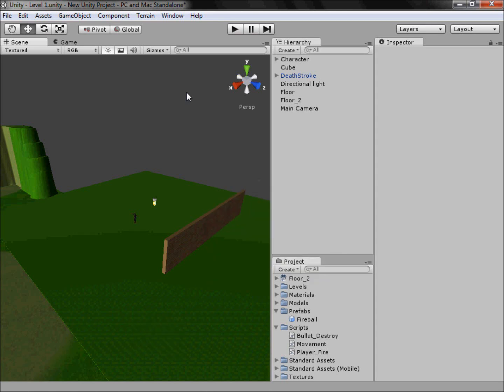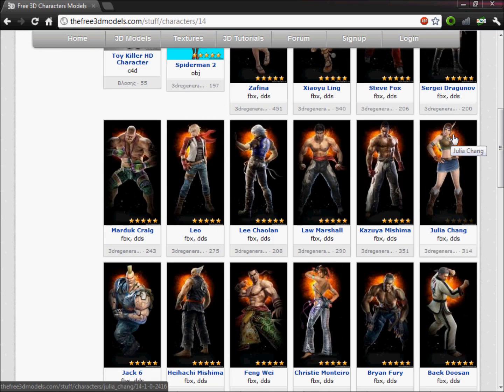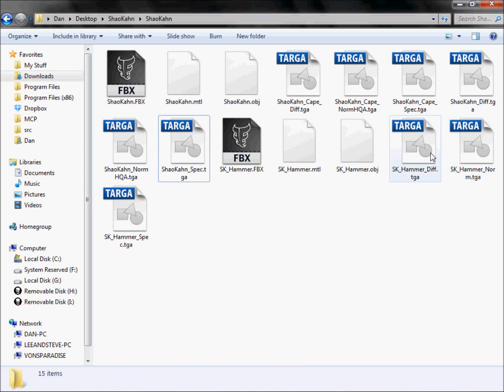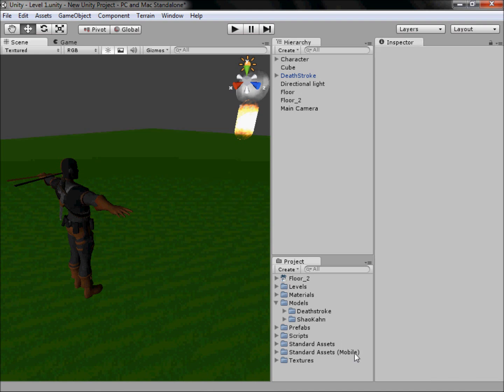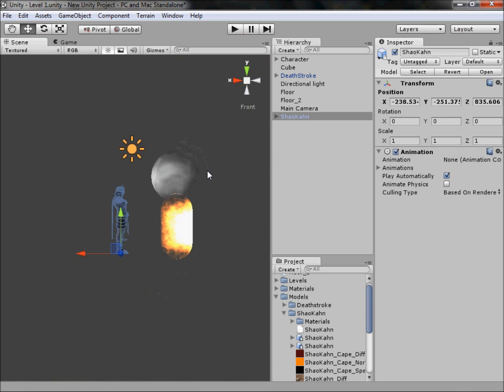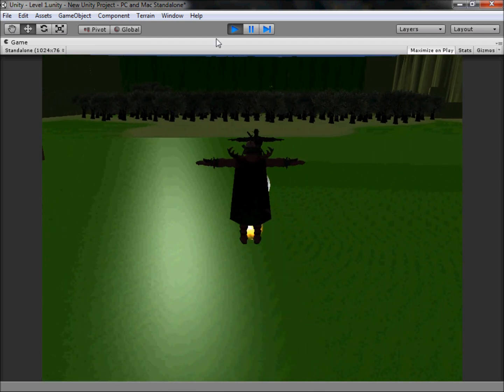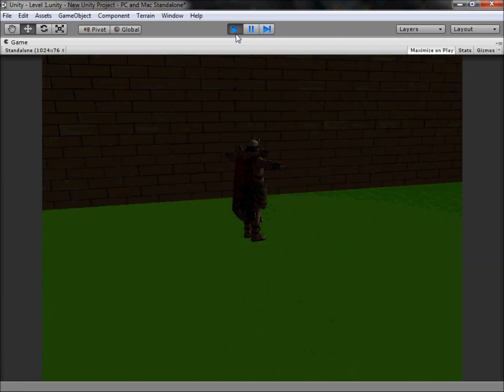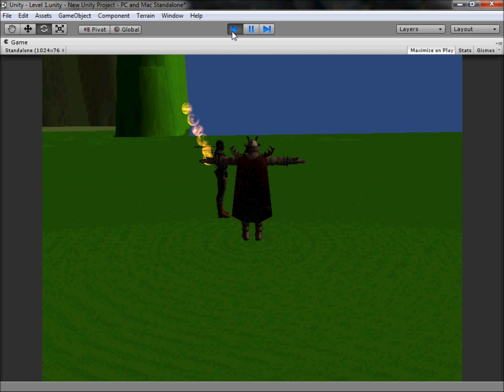Unity 3D Tutorial Part 6: Changing Character Model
Hello and welcome to my sixth tutorial on Unity 3D, in this tutorial I will show you how to make our character into a new character such as Shao Kahn.

Thanks to 3dregenerator for all their models!